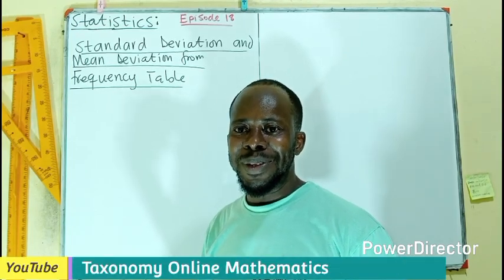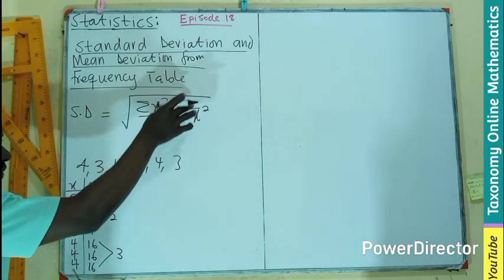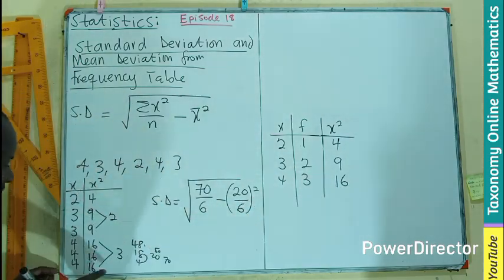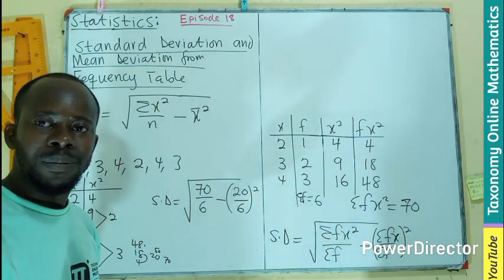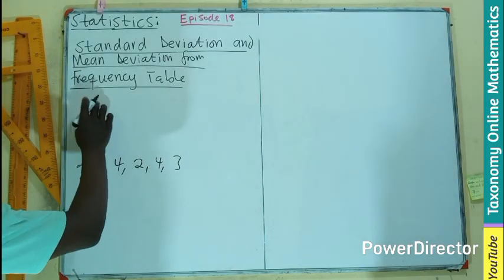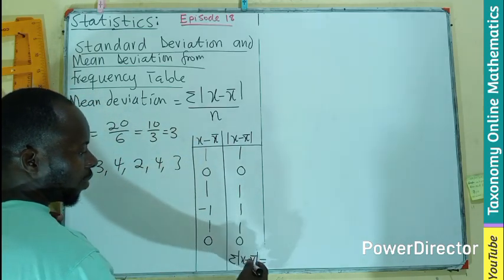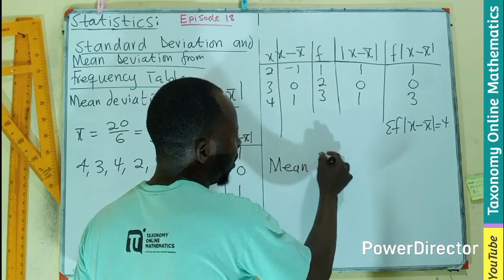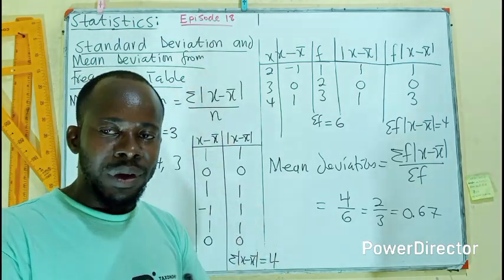Statistics: How to Find the Standard Deviation and Mean Deviation from Frequency Table| Episode 18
Welcome back to our Statistics series! In Episode 18, we're diving into the world of data dispersion by learning how to calculate the Standard Deviation and the Mean Deviation specifically from a Frequency Table.

This episode will equip you with essential skills to understand the spread and variability within your data when it's presented in a frequency distribution.

We'll break down the formulas and guide you through a step-by-step process, making even these seemingly complex calculations understandable. By the end of this video, you'll be able to confidently determine how much individual data points deviate from the average when dealing with frequency tables.

In this video, you'll learn:
 * How to organize data from a frequency table for deviation calculations.
 * The formula and steps for calculating the Mean Deviation from a frequency table.
 * The formula and steps for calculating the Standard Deviation from a frequency table.
 * Understanding the difference between Mean Deviation and Standard Deviation.
 * Practical examples to illustrate the calculation process.
Understanding data dispersion is crucial for a deeper understanding of statistics.

If you're looking to master these concepts, this episode is for you!